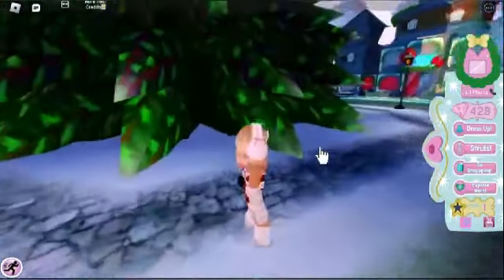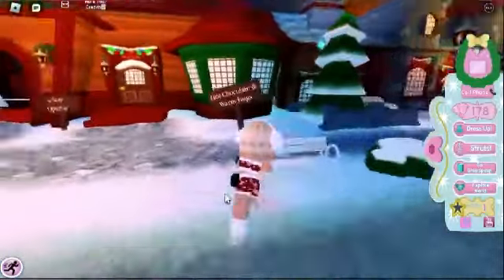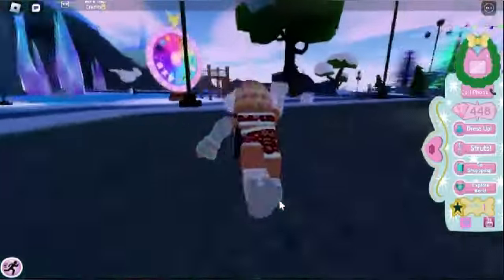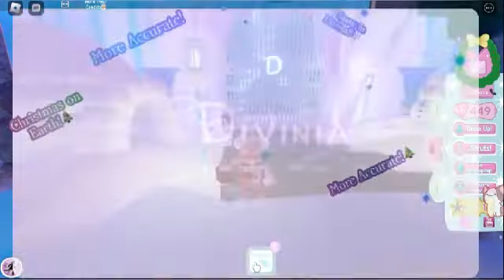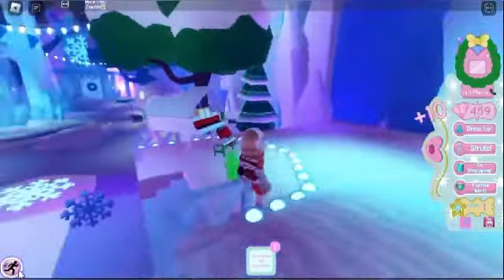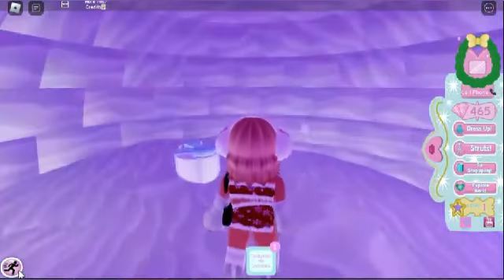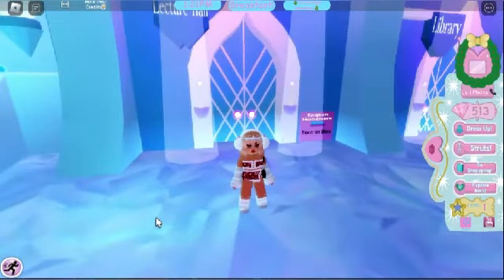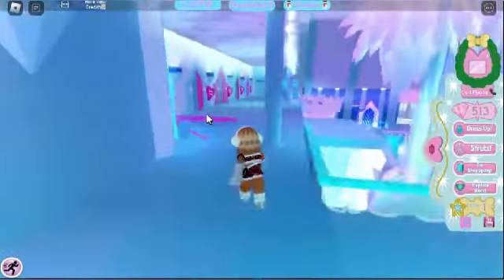royale high relams ~christmas update by moonlightgrandee! -roblox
hi twinkles im so sorry this video took so long to upload but i hope u enjoy it and more videos maybe more at the weekends idk but yeah !
youtube channels
3rd channel yall shall check it out ! i posted an edit today !